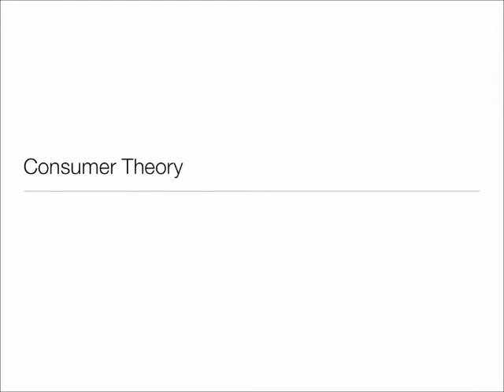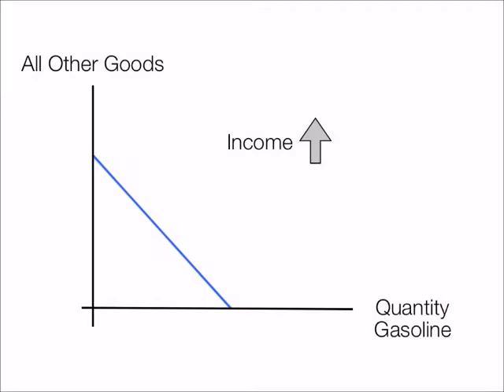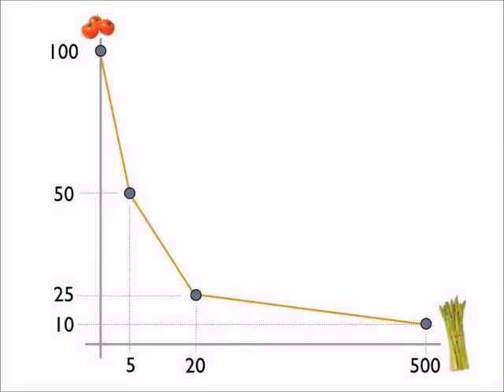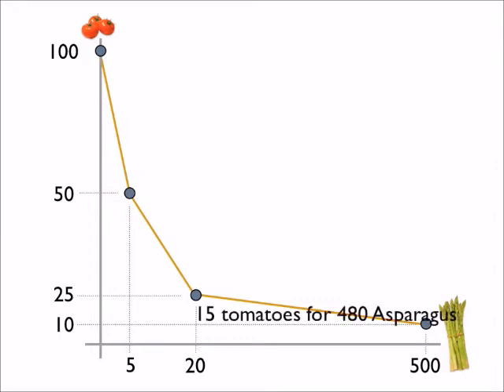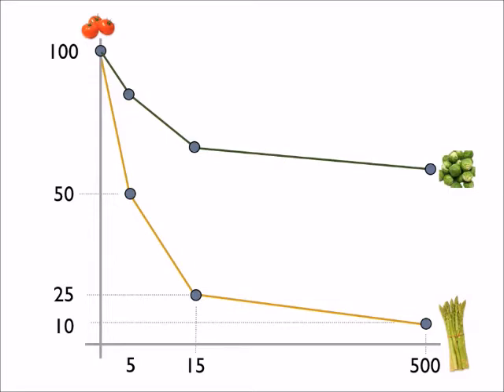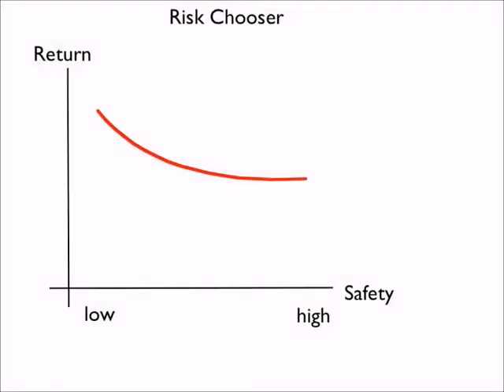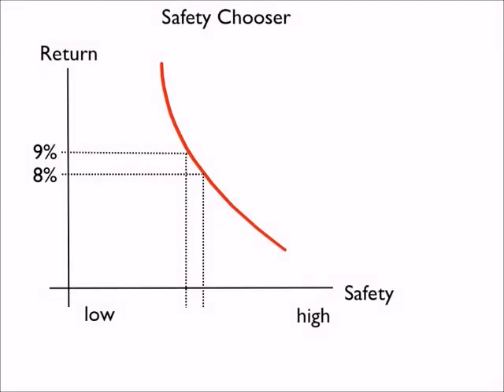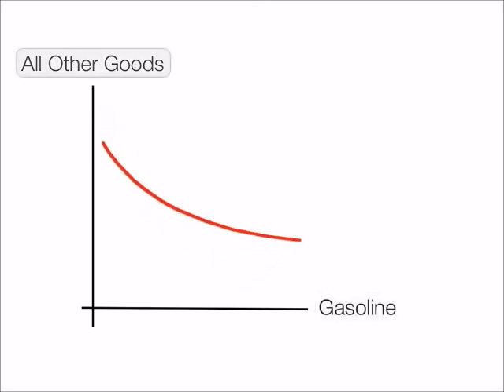6 5 Budget Lines and Indifference Curves